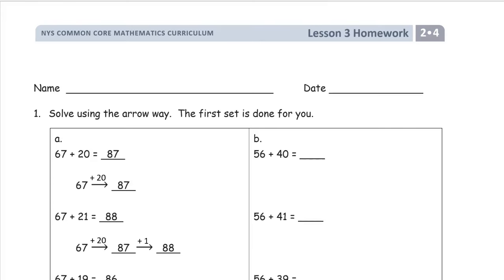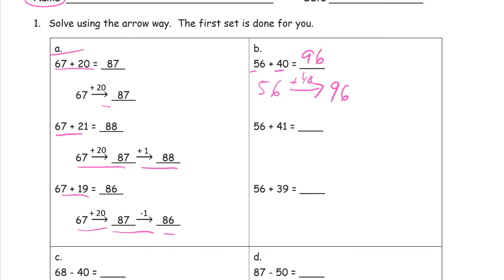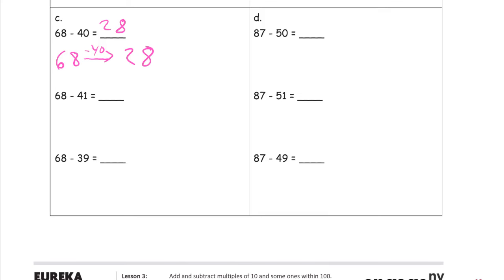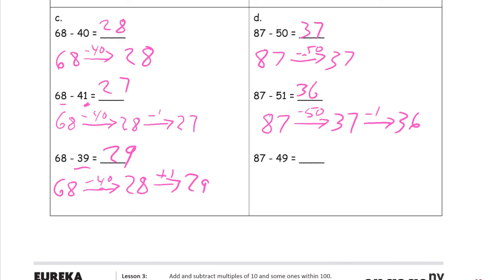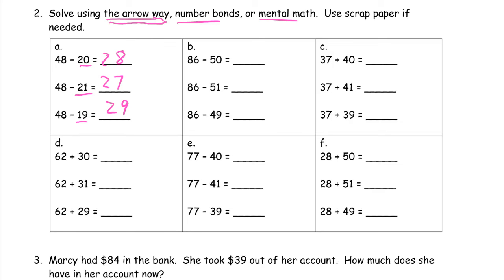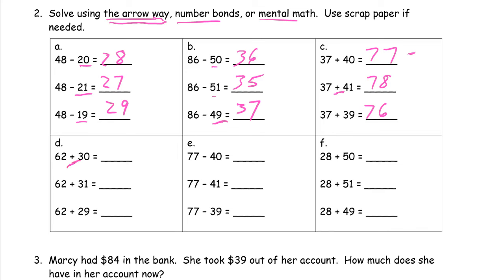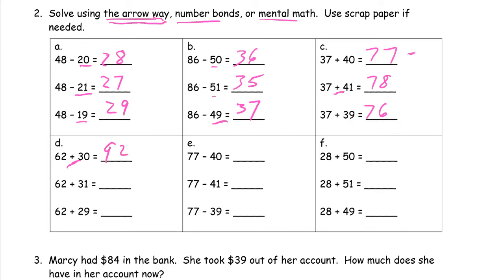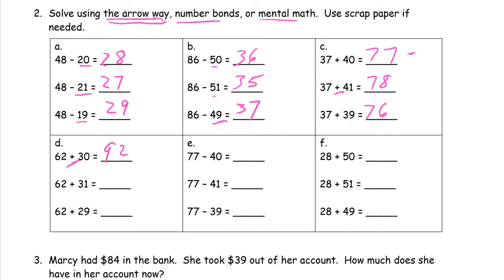lesson 3 homework module 4 grade 2